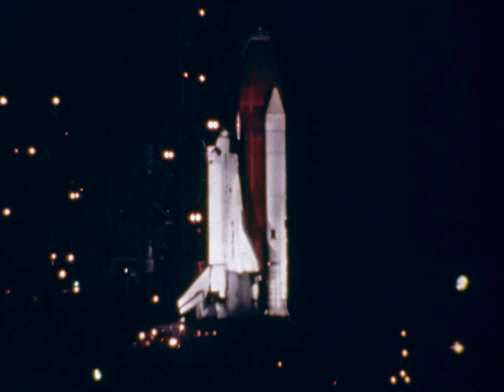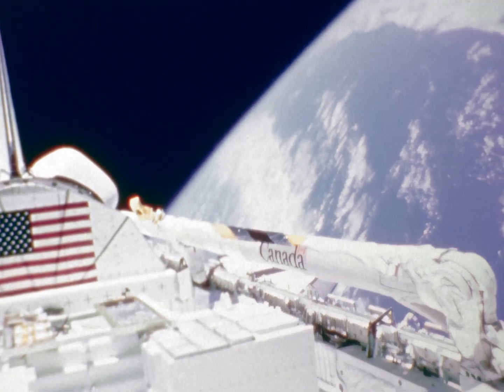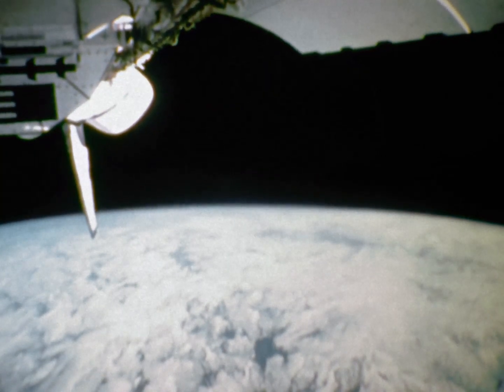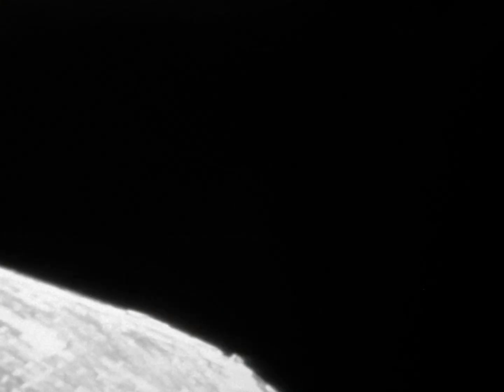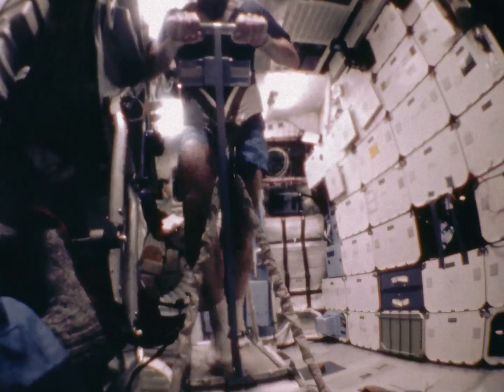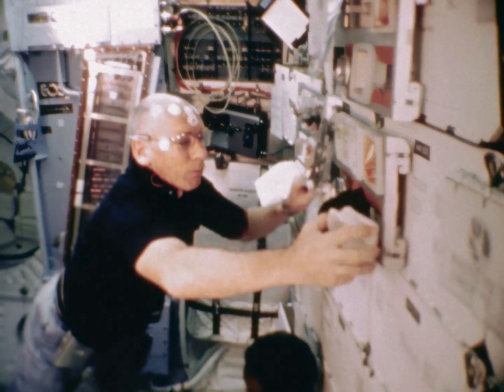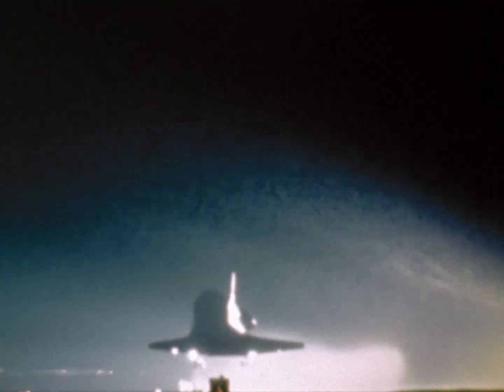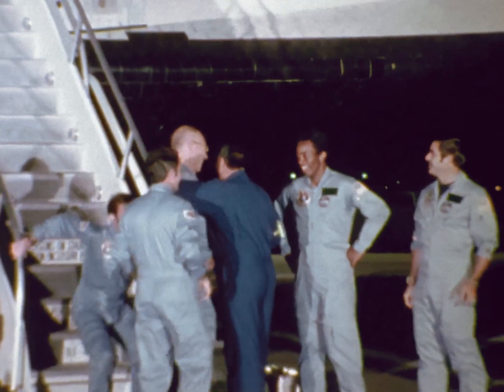STS-8 Post Flight Presentation - Launch, External Views, Payloads, Crew Activities, Reentry, Landing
Restored NASA post-flight presentation from 1983 about the STS-8 shuttle mission. The original footage was remastered  to improve color stability and balance towards overall neutral tones.

CHAPTERS

00:00 Launch
02:16 External Views, Payloads
07:45 Crew Activities
12:36 Reentry and Landing

STS-8 was the eighth NASA Space Shuttle mission and the third flight of Challenger. It launched on August 30 and landed on September 5, 1983, conducting the first night launch and night landing of the program. It also carried the first African-American astronaut, Guion Bluford. Crew was Richard Truly, Daniel Brandenstein, Guion Bluford, Dale Gardner and William E. Thornton.

AI upscale (Topaz AI) was used to clean up the video. While it works in most cases, some artifacts may be present in some sequences.

Sound and image cleanup, AI upscale and color restoration by RetroSpace HD. Some music segments might be replaced by background sounds or generic themes.

Andrew Rosenbaum
Andrew Hamburg
Damian Juszczak
David Graves
GSmith
Gary Smith
Gene Dorr
Gio Pagliari
Gort58
Jack Johnson
Jan Strzelecki
Jeff Pleimling
Jules E
Kevin Spencer
Killraven
Marco Zambianchi
Mark Kirkman
Michael Pennington
Nathan Koga
Popio
Rick Durr
Ryan Hardy
Scott Manley
Stephan